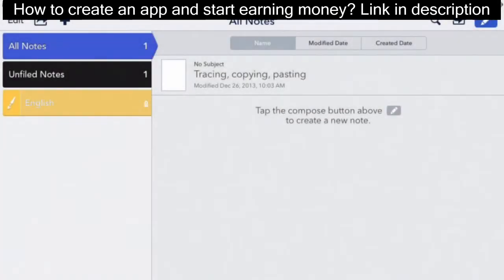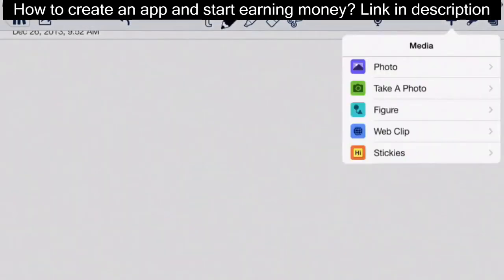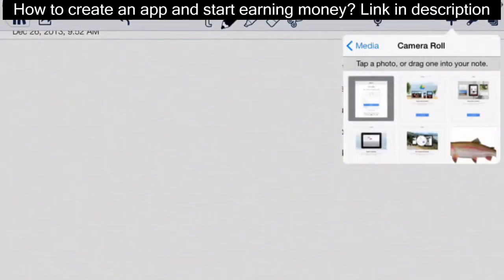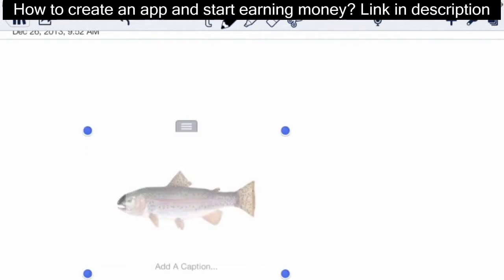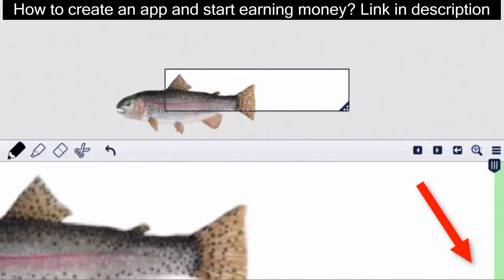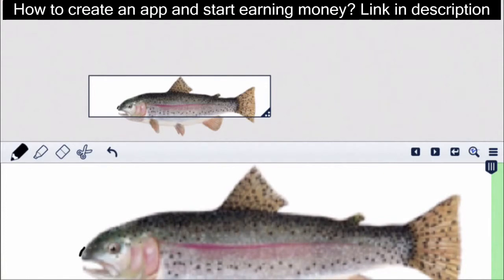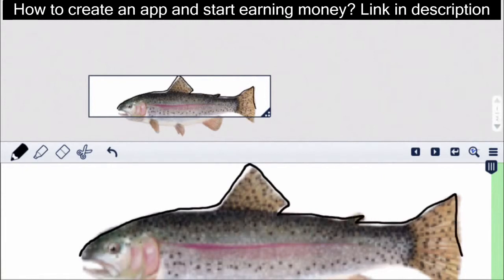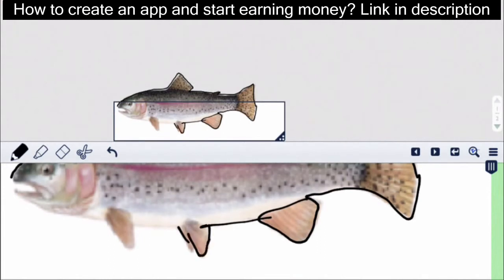Notability: Creating Illustrations - how to create apps and make money?★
how to create an app and make money - For more visit ✓ For more visit ✓✓✓✓✓

How to Create an App for Android, iPhone.
Still you don't know how to create an app and make money.
How To Make An App Swift Course.
How to create an app for your business. How to create an iphone or ipad apps and make money at the same time!

This PAH Project tutorial shows users how to create fantastic illustrations using the marker and highlighting tool in the iPad note-taking application, Notability. This also shows users how to put a picture on a canvas, trace it, cut it, and use it within notes. Fantastic skill to learn for teachers that assign illustration activities. It enables students with limited illustrating ability, like us, how to create quality illustrations to be proud of.

The PAH Project is a collaborative initiative providing free video tutorials of iPad and web-based applications for student and educator implementation in the classroom. We also share dynamic lesson plans and student examples made via the iPad and web-based applications.

How to make an app how to make an app how to create an app how to make iphone apps how to make an android app make an app make apps.
The video is divided into convenient sections  so you can see how to make an app by:.
 How to make money in facebook create an application.
App development - how to create an app with no money.
How to create a facebook app and make money?
Watch and stream How To Make Money In Facebook Create An Application in high quality videos from trusted source list below.
I have two ideas for apps and want to learn how to make an app.
How to Make an App: A Guide to DIY Tools vs.
Learning how to create an app for iPhone or Android is not a simple drag and drop process.
I NEED to learn how to create an app. Just a very quick tutorial on how to create a facebook app and make money online.

make money with mobile phone apps
create an app
free apps for android
iphone
android
to create an iphone or ipad apps and make
app inventor
application programming interface (literature subject)
zapable tutorial
ipod touch
bluetooth applications
make money with iphone apps
program android apps
apps for android
earn from mobile apps
mobile app (software genre)
money with iphone app
mobile application software (industry)
how to create an app with no money so i
so you can see how to make an app
an app how to make an app how to create
go to source how to make an app 14
how to make money in facebook create an
to make money in facebook create an
apps